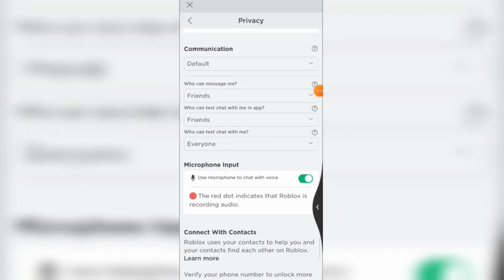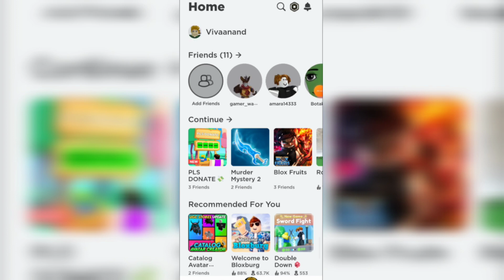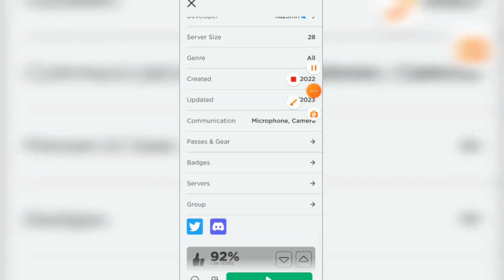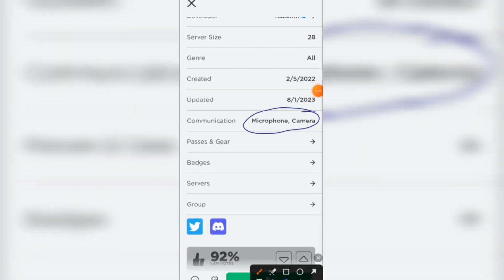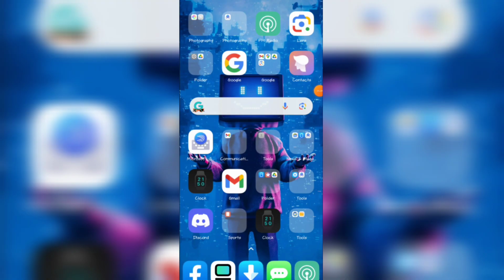How to get facecam on roblox mobile(new feature)- Enabled roblox facwcam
In this video, I'll show you how to get facecam on Roblox mobile in 2023. This feature is still in beta, so you'll need to be 13 or older and have a verified ID to use it. Once you have the feature enabled, you can use your facecam to animate your avatar in Roblox games

Topic covered
how to do facecam in roblox,
how to enable face cam on roblox,
how to get facecam roblox,
how to get facecam in roblox,
how to use face cam in roblox,
how to use facecam on roblox

Timestamps:
0:00 - Introduction
0:30 - Requirements
1:00 - Enabling the Facecam Feature
2:00 - Using the Facecam in Games
2:43 - Conclusion